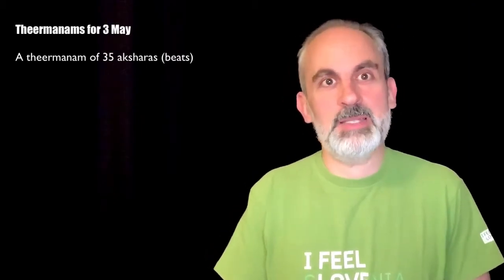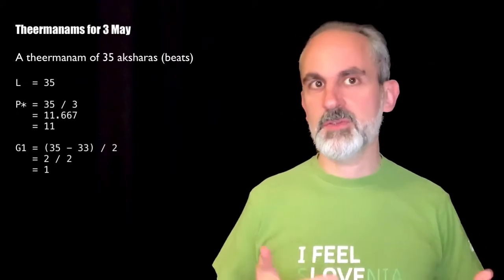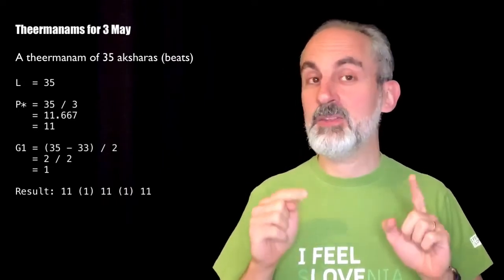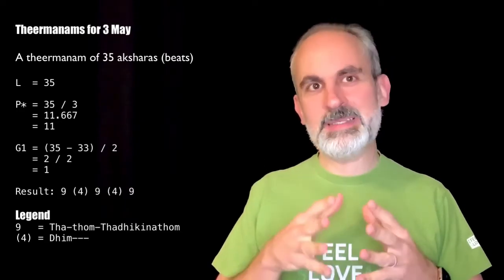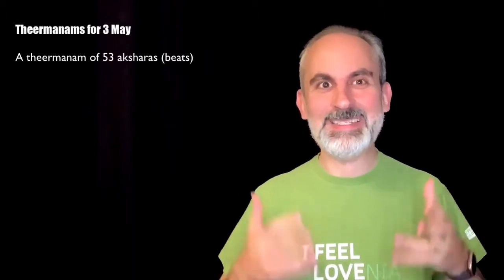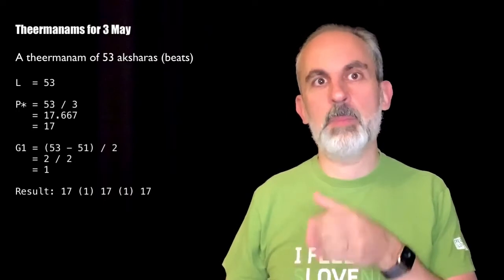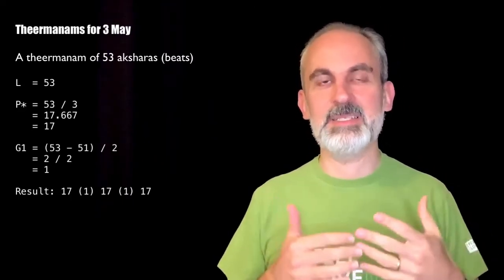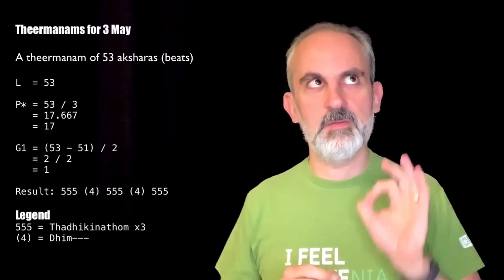Konnakol 2020 #124: Two theermanams for 3 May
In this video I compose two theermanams focusing on today's date (because why not). And I also greet you in Latvian 🇱🇻

I use the formula explained on episode 123 of this series (that allows anyone to compose theermanams of any length) to create two theermanams of 35 and 53 beats, because 3 May and May 3rd.

Then I recite them in adi talam chaturashra nadai and tishra nadai, because math.